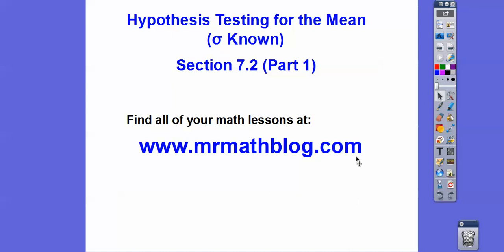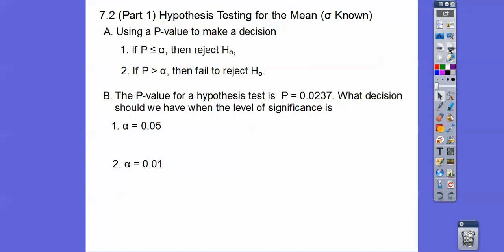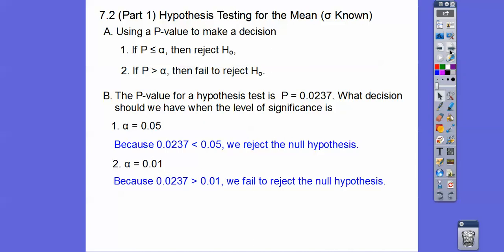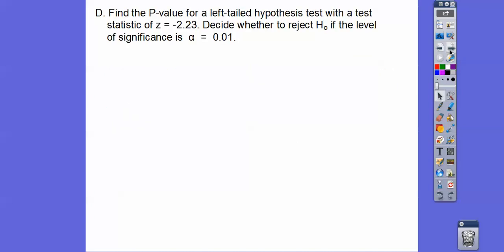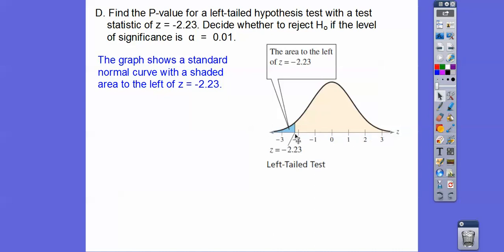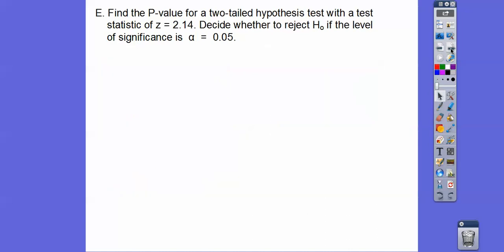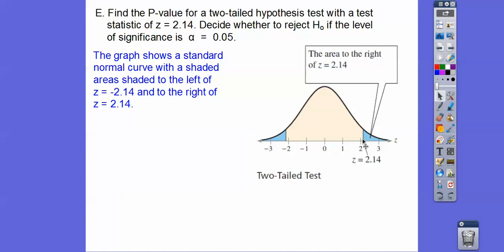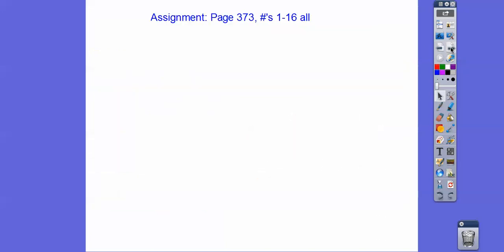Hypothesis Testing for the Mean (S.D. Known) - Section 7.2 (Part 1)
This is the first part of hypothesis testing for the mean, when the population standard deviation is known. This is a z-test statistic.